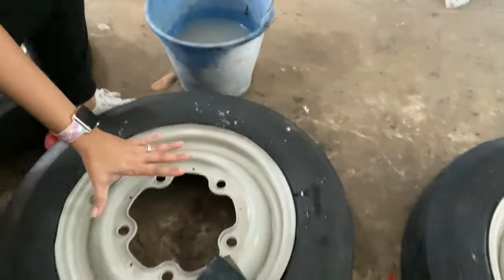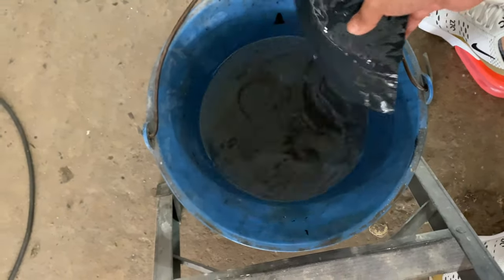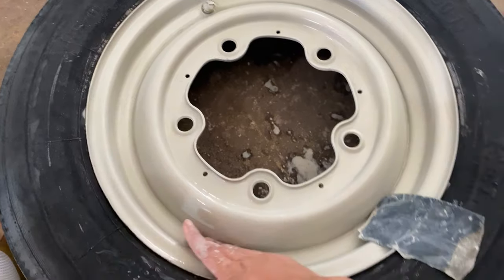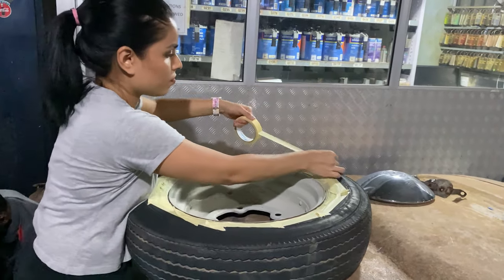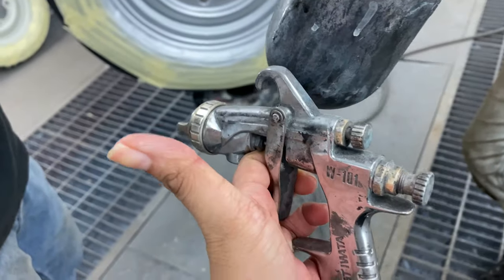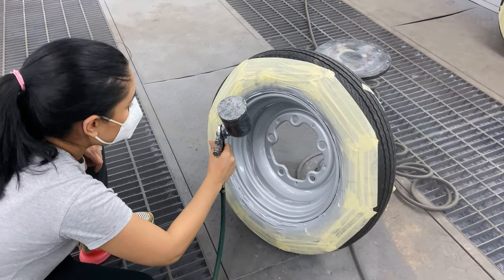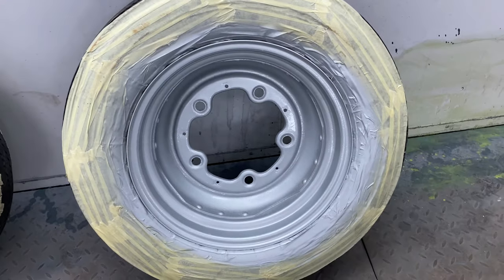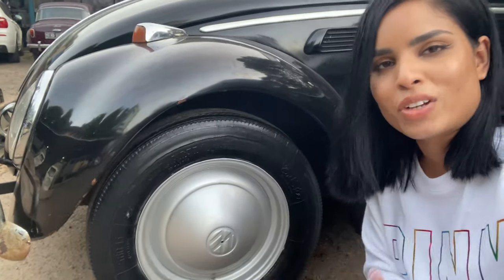DIY Rim Paint Tutorial | Rudi On Wheels Sri Lanka | Paint Boot, Mixer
Hey there,

I am back with another tutorial. However, this is my first painting tutorial and i take you through the entire process of painting a rim. Hope you enjoy it & thanx again for watching!

Follow me for more:
Facebook: Rudi On Wheels Sri Lanka